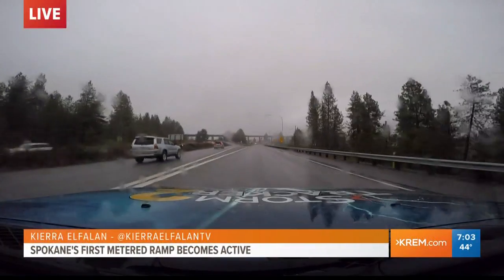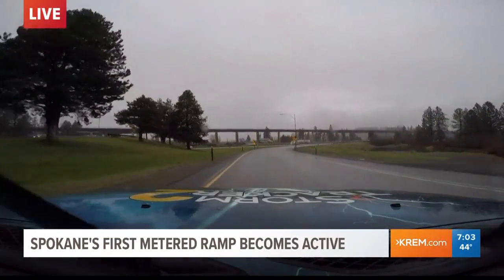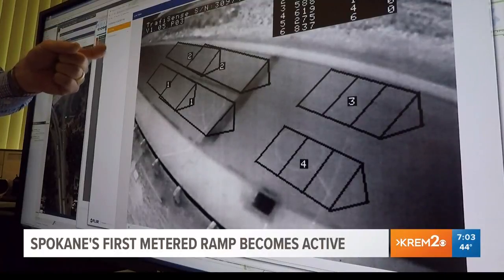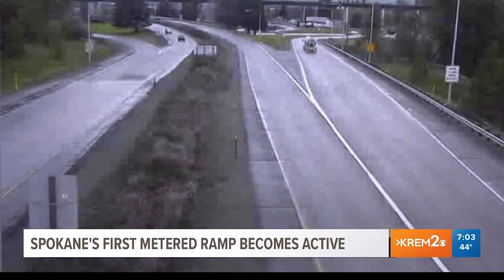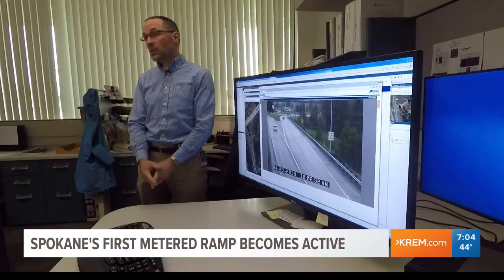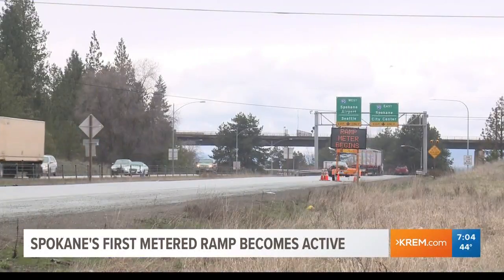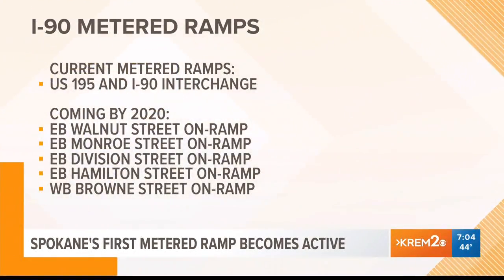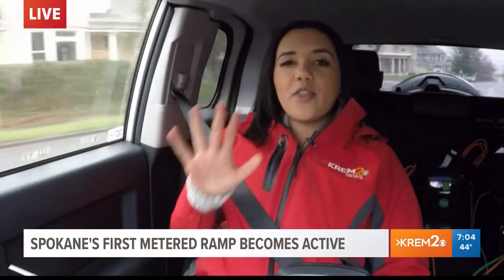What you should know about Spokane's first metered ramp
The first metered ramp installed at the Highway 195 and I-90 interchange went live at 6:30 a.m. on Tuesday. KREM reporter Kierra Elfalan explains how it works.